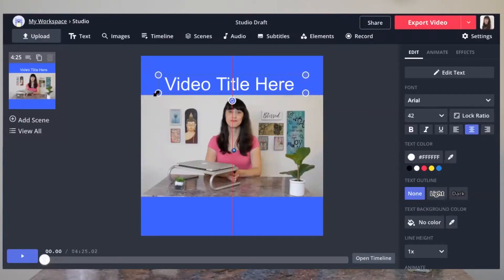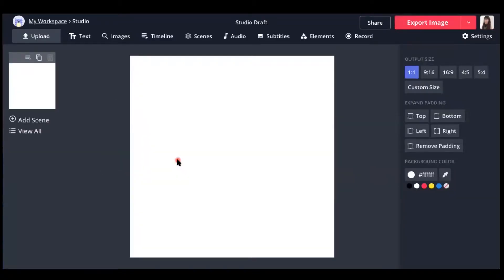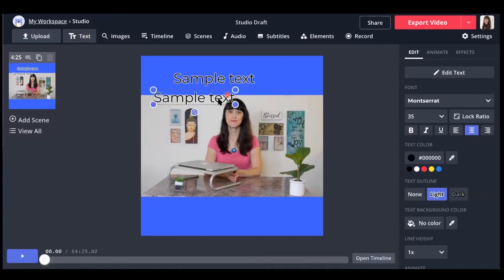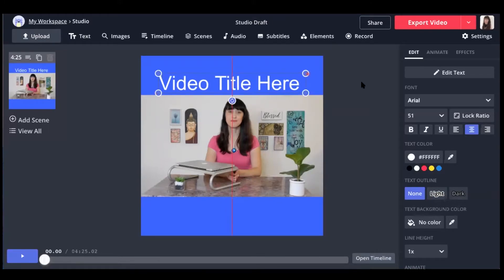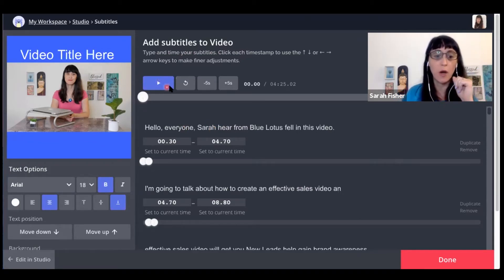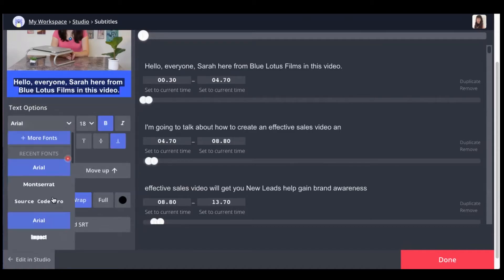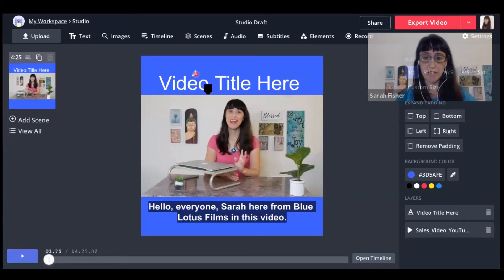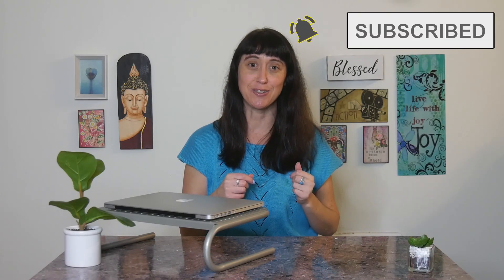How to Make a Square Video With Subtitles | Social Media Marketing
Learn how to make a square video with subtitles for Instagram, Facebook, Twitter, LinkedIn or any social media platform to help promote your YouTube channel. If you're like us you've spent hours trying to find out how to easily make a square video and add subtitles to it then we really hope this will help you with your marketing.

We wanted a fast, free, and/or cheap way to take a rectangular video, add it to a square template, add a title and have the captions auto-generate so we didn't have to type anything out in editing software.

We also wanted to find a way to customize the text of SRT files so we didn't work with subtitles that are inaccurate and filled with typos. Kapwing makes your social media marketing so simple.

This video will walk you through the #1 way we found that will do this and enable you to make square videos and then auto subtitle or add customized SRT files to it. Believe me, I've spent hours researching how to do this quickly and easily. The best solution to add captions and subtitles is by using Kapwing.com's Studio Editor - as explained in the video.